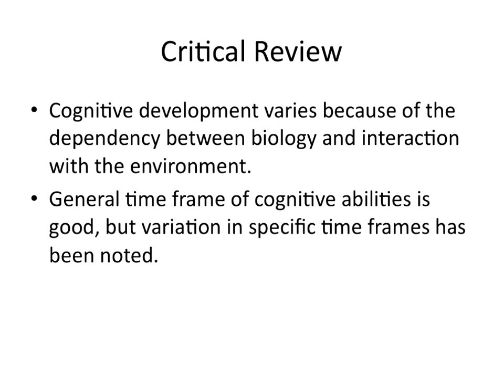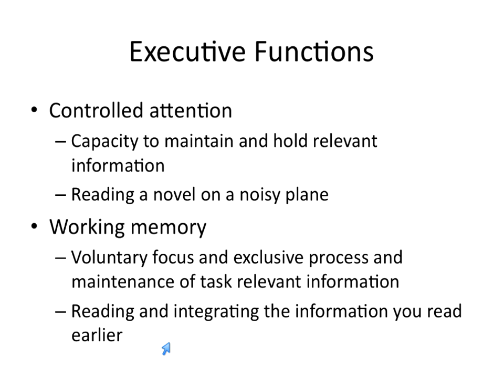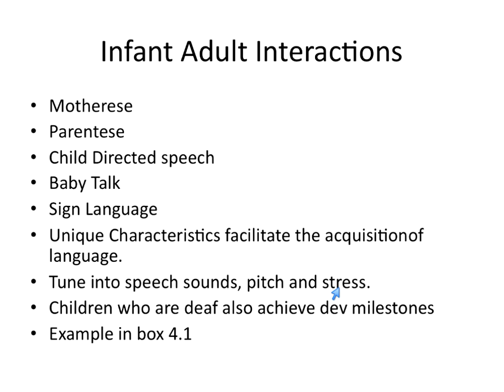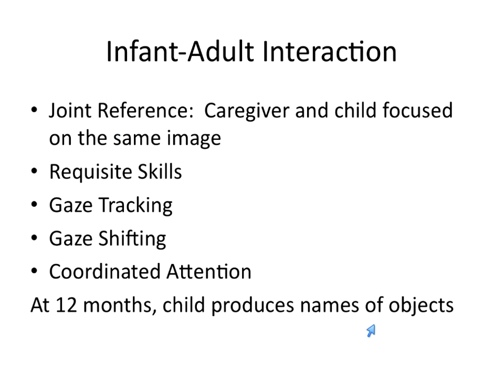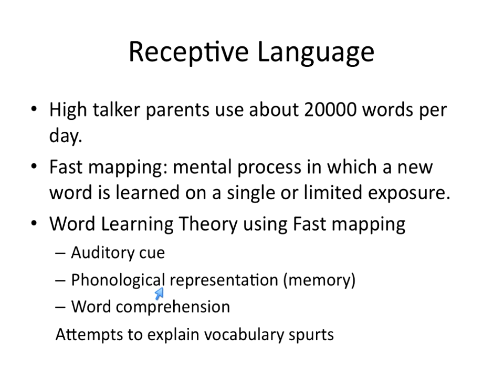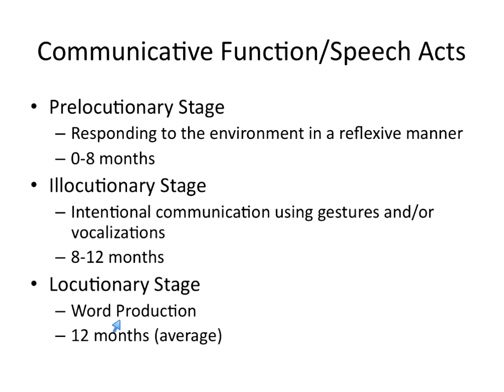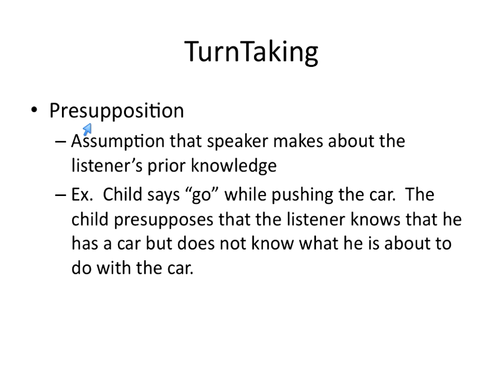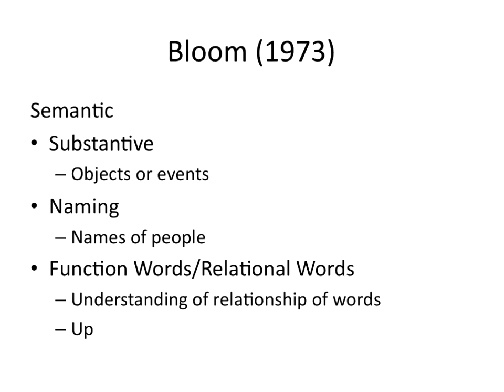SPTH 3500 98 Session 5 070517